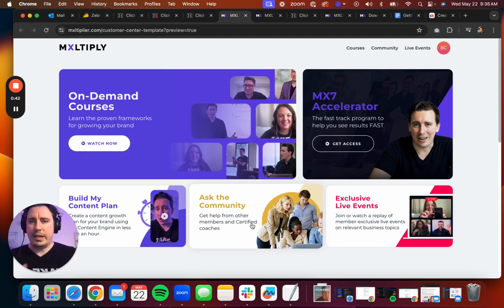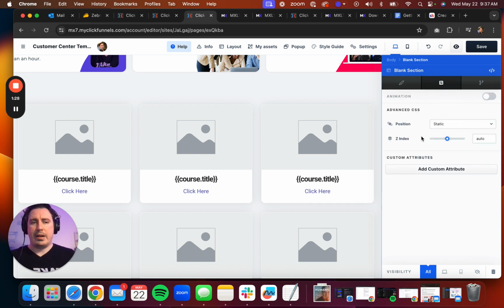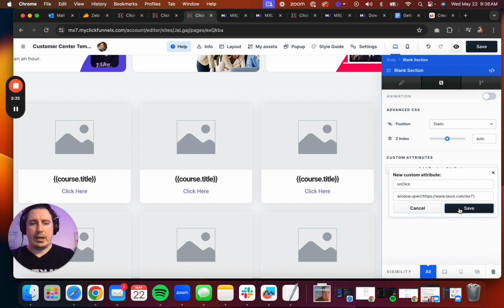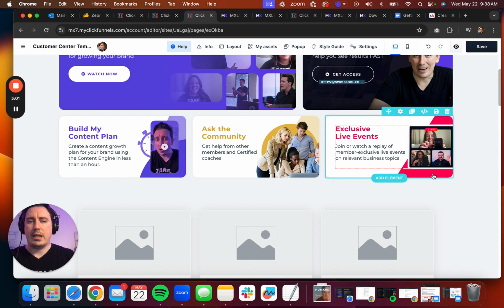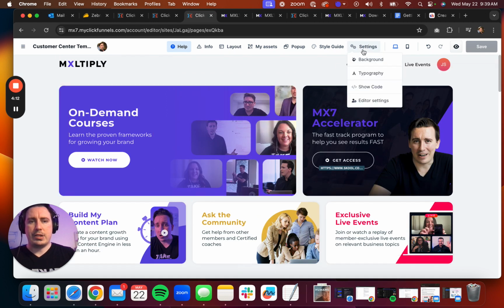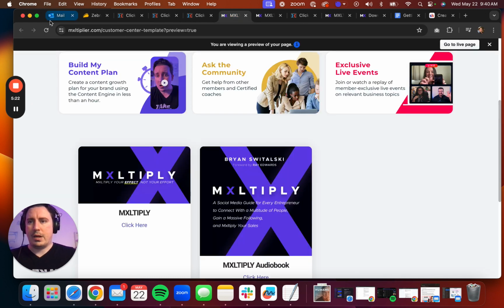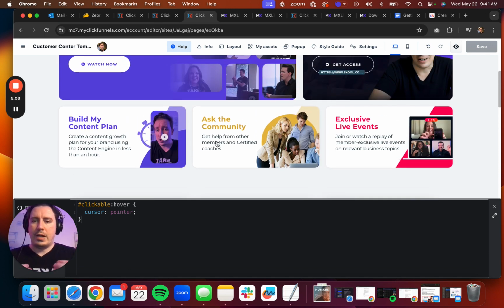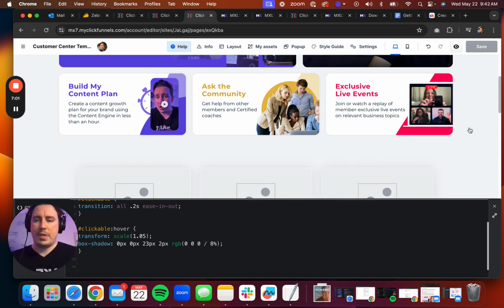How to Make ANYTHING Clickable in ClickFunnels 2.0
Creating Clickable Sections in ClickFunnels

Make any section or object clickable inside of ClickFunnels without relying on buttons or links, allowing for increased interactivity and user engagement.

Key Steps:
1. Access ClickFunnels Editor: Open the ClickFunnels editor and locate the section you want to make clickable.

2. Add Custom Attribute:
   - Inside the advanced panel of the section, find the custom attributes area.
   - Add a custom attribute with the name "onClick" (note: uppercase C) and paste the provided script.
   - Replace the URL in the script with the desired destination URL.

3. Differentiate Clickable Section:
   - To visually indicate a clickable section, add CSS code to the section.
   - Use the provided script to change the cursor to a pointer when hovering over the clickable section.

4. Assign Identifier to Row:
   - Access the row settings and use the code editor to assign the class "clickable" to the row.
   - Ensure the class name matches the one in the CSS script for consistency.

5. Add Interactivity:
   - To enhance user experience, add animation to the clickable section.
   - Paste the provided transition script to create a visual effect when the section is hovered over.

Cautionary Notes
- Ensure the custom attribute and CSS class names are consistent for proper functionality.
- Double-check the destination URLs to avoid linking errors.
- Test the clickable sections after implementation to confirm proper operation.

- Use a standardized naming convention for custom attributes and CSS classes to streamline the process.
- Save and update changes regularly to avoid losing progress.
- Customize the visual effects to match the design aesthetics of the page for a cohesive look and feel.

Copy and Paste SCRIPT
(remember to replace your URLS)

///LINK TO SAME WINDOW

///LINK TO NEW TAB/WINDOW

///MAKE IT VISUALLY CLICKABLE CSS

clickable:hover {
  cursor: pointer;

clickable:hover {
transform: scale(1.05);
box-shadow: 0px 0px 23px 2px rgb(0 0 0 / 8%);

Curious about the MX7 Accelerator?